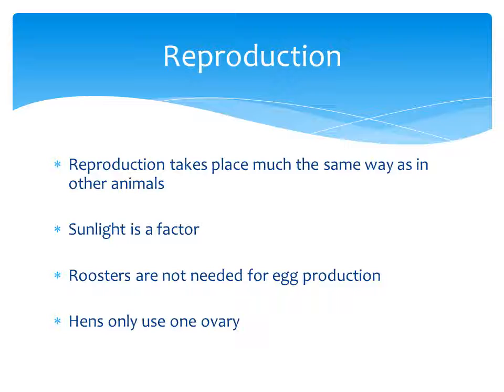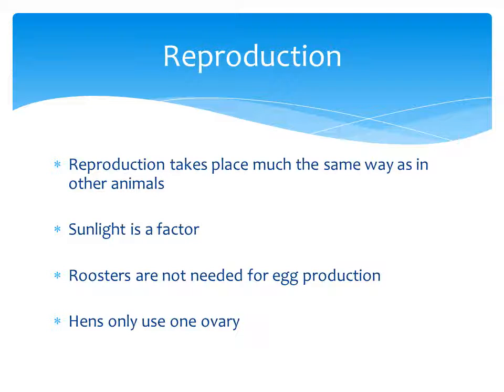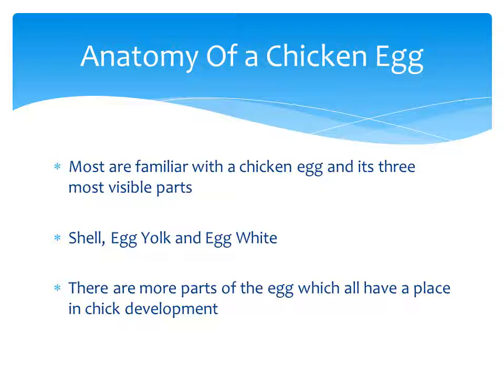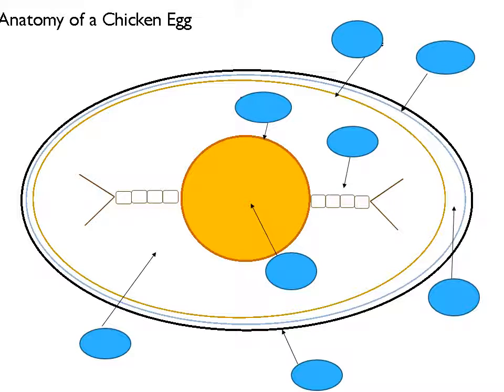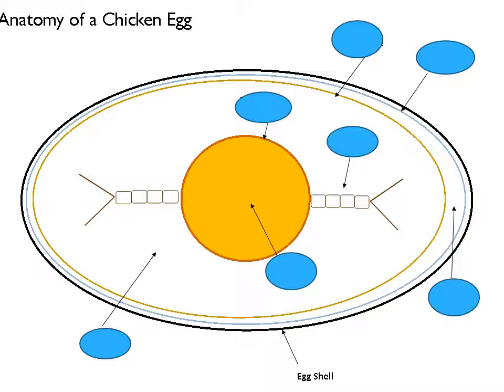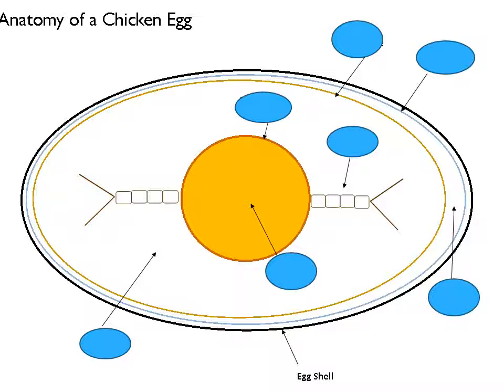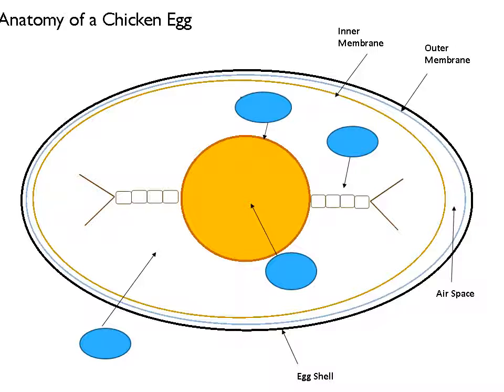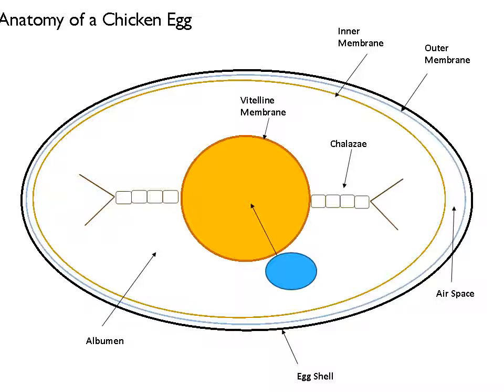Hatching in the Classroom Module 1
This module is on the anatomy and structure of the egg, as well as the development of the embryo in the egg.